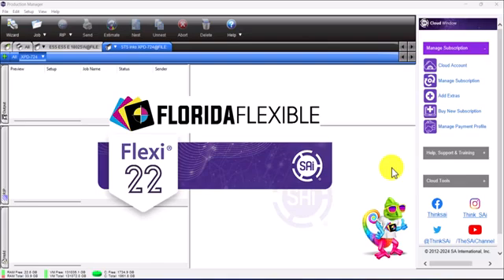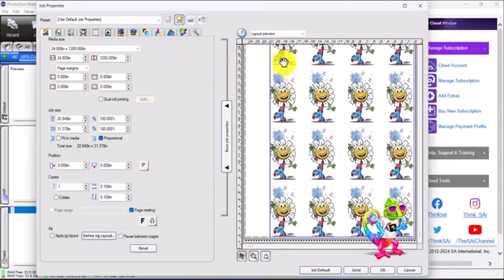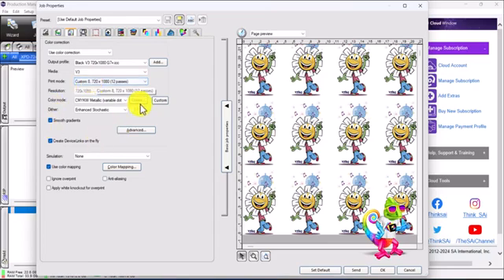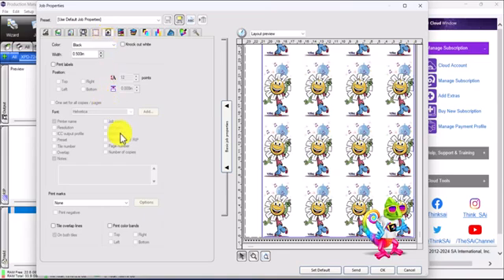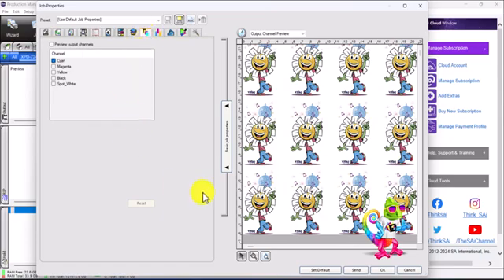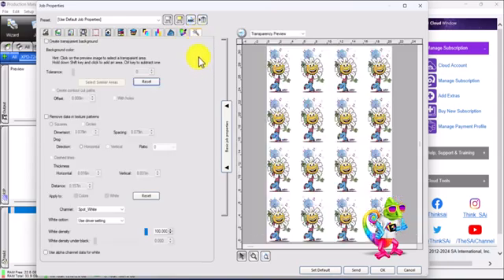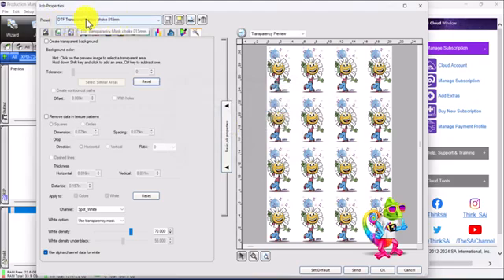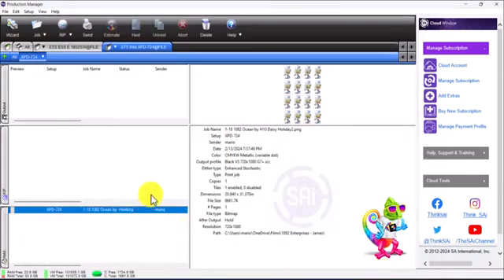FLEXI 22 Full Tutorial 2025